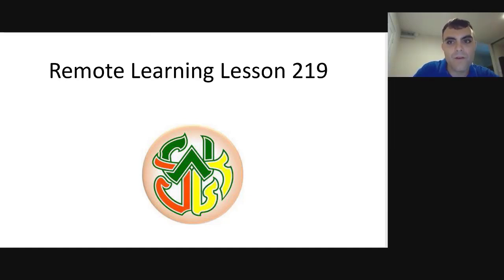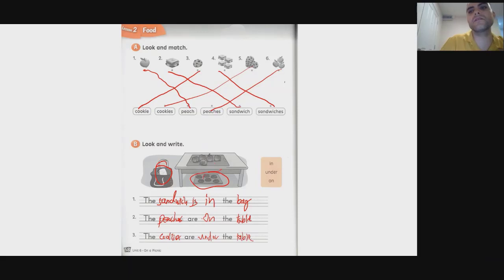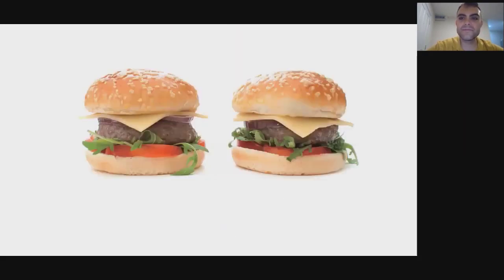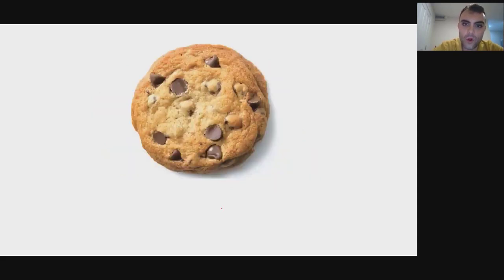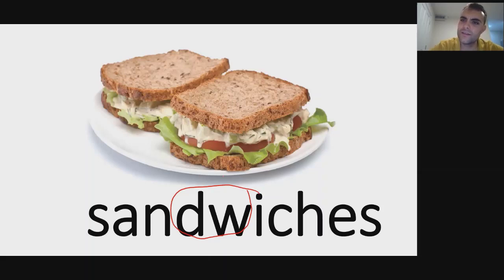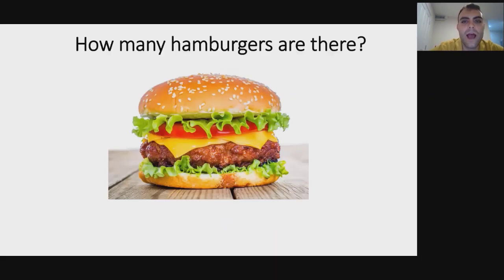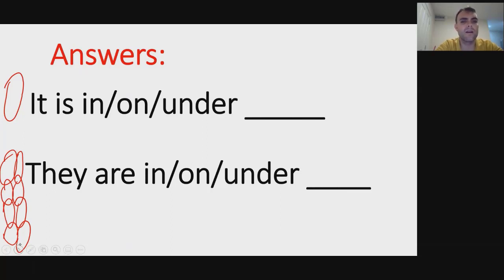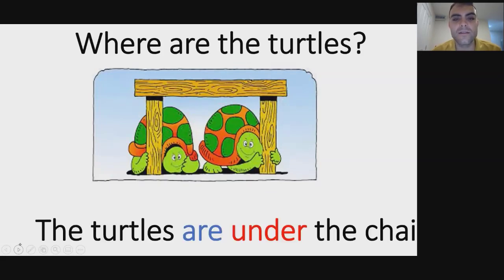G1 ILPE64 vdo 219 V2